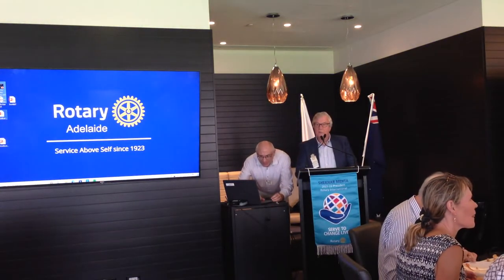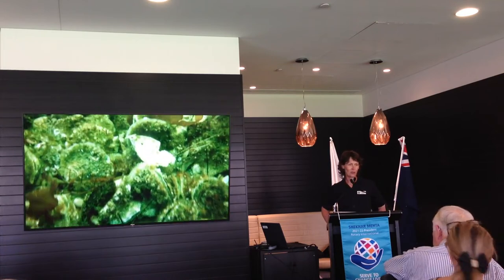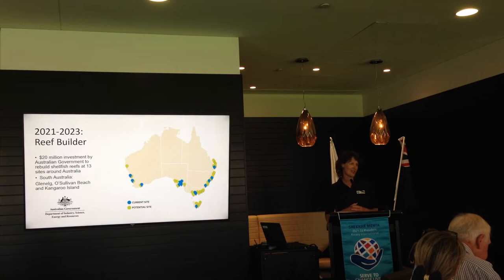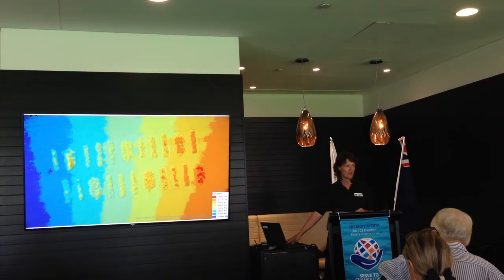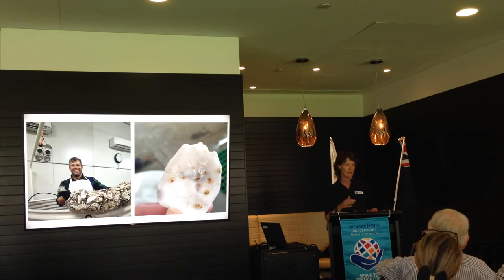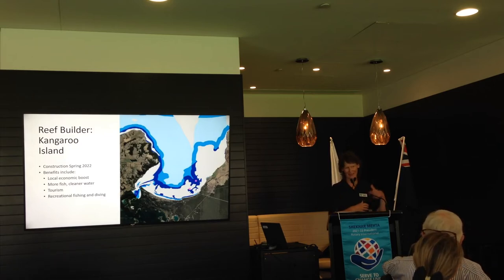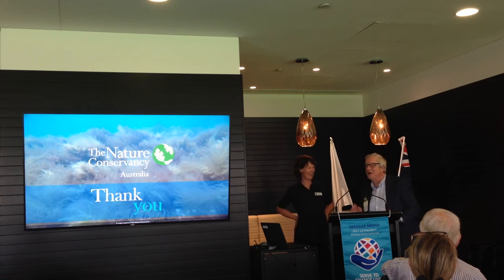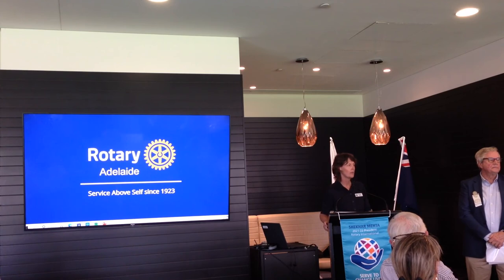Tania Sincock - The Nature Conservancy's Ocean Project Coordinator (SA)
Learn how South Australia is leading the way in shellfish reef restoration with two projects currently underway off the Adelaide coast at Glenelg and O'Sullivan Beach.

Shellfish are ecosystem engineers. They provide habitat for around 100 species of fish and invertebrates (e.g. shrimps and crabs). They also filter water, stabilise sediment and transfer nutrients from the water column to the surrounding reef community.

By bringing back Australia’s most threatened marine ecosystem, these native shellfish reefs will return a wealth of benefits for people and nature.

Shellfish reefs once existed across southern Australia with native oysters thriving along the Adelaide coastline, providing homes, feeding, and breeding grounds to hundreds of marine species. But due to overfishing and dredging our oyster reefs were destroyed not long after European settlement; today they are functionally extinct. Along with our lost oyster reefs we have lost the many benefits they provide to people and nature such as more fish and cleaner water.

Learn how these projects are part of Reef Builder, Australia’s largest marine restoration program, which will bring native shellfish reefs back from the brink of extinction. Tania Sincock from The Nature Conservancy will share the many benefits native oyster reefs bring, how the reefs are constructed, and some of the innovative discoveries being made by local researchers that will benefit shellfish reef restoration globally.

Tania grew up in Adelaide, in a family of recreational fishers. She cares deeply about South Australia’s natural heritage and is driven by her passion to see her local marine environments in better health. She dreams that her kids and future generations will be able to continue to enjoy its beauty and richness.

Tania has led the strategy, planning and delivery of social change programs in conservation and public health and as

The Nature Conservancy's Oceans Project Coordinator in South Australia, is working on shellfish reef restoration projects at Glenelg, O'Sullivan Beach and Kangaroo Island.